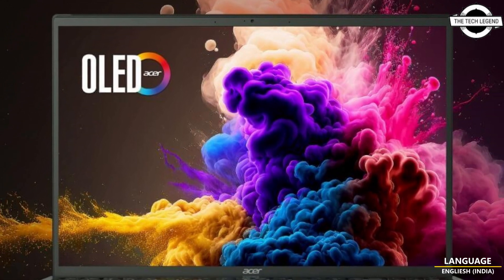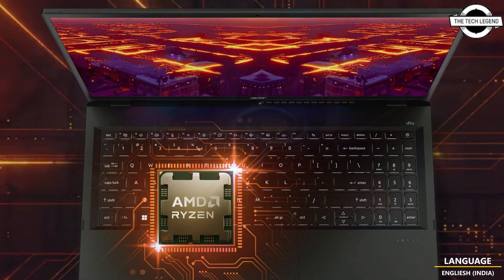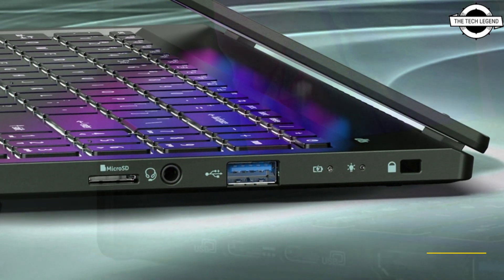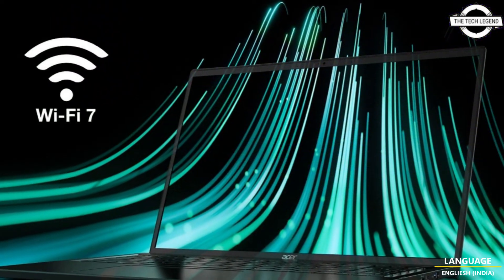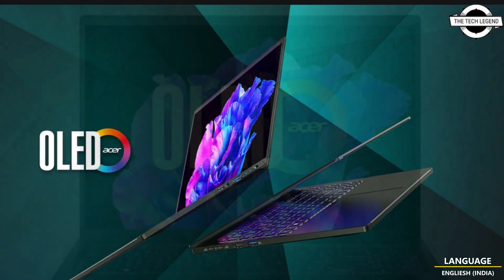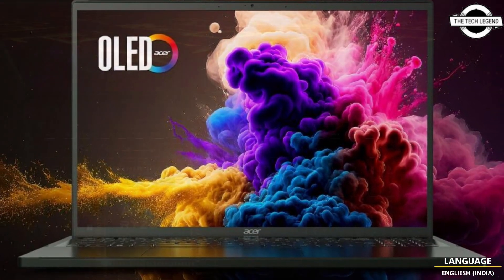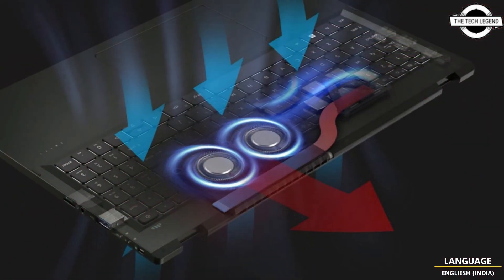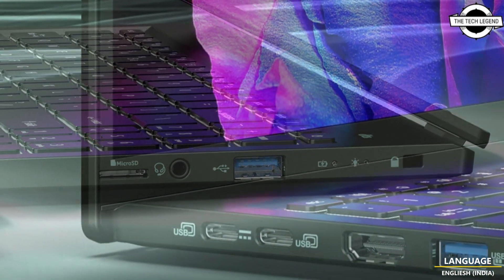Acer Swift Edge 16 (SFE16-43) With AMD Ryzen 7040 Series Chipset And Wi-Fi 7 Launched -Price @ 1199$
PRODUCT BRAND STORE AMAZON

Acer has introduced the Acer Swift Edge 16 (SFE16-43) laptop, specifically designed for dynamic professionals who require powerful computing capabilities, productivity, and portability. This lightweight laptop is equipped with AMD Ryzen™ 7040 Series processors and AMD Radeon™ 780M graphics, delivering next-generation performance and visuals. It also features AMD Ryzen™ AI on select models with select processors, enabling the device to meet the demands of AI applications and more. The Acer Swift Edge 16 impresses with its visually appealing design and exceptional display capabilities. The ultra-thin and lightweight magnesium alloy chassis measures only 12.95 mm (0.51 inches) in thickness and weighs a mere 1.23 kg (2.71 lbs). It boasts an elegant olivine black coating. The laptop offers a cinema-grade viewing experience with its 16-inch 3.2K OLED panel, featuring a 120 Hz refresh rate, 100% DCI-P3 color gamut support, and 0.2 ms response time. With a contrast ratio of 1,000,000:1, peak brightness of 500 nits, and VESA DisplayHDR™ True Black 500 certification, the OLED display ensures precise and high-contrast colors. Additionally, the TÜV Rheinland Eyesafe®-certified display minimizes blue light exposure for added comfort during extended usage. The Swift Edge 16 leverages the latest AMD Ryzen™ 7040 Series processors, delivering exceptional performance and power efficiency, enabling the laptop to operate for longer periods without charging. It also features AMD Radeon™ 780M graphics, ensuring immersive visuals. On select models with compatible processors, the laptop incorporates AMD Ryzen AI, introducing new AI experiences such as real-time video quality enhancements for video calls. The built-in Microsoft Pluton security processor provides enhanced protection against sophisticated attacks, while the fingerprint reader supports Windows Hello for secure biometric authentication. The AMD Ryzen-powered laptop offers up to 32 GB of LPDDR5 RAM and up to 2 TB of PCIe Gen 4 SSD storage, enabling fast data transfer, reduced latency, and faster load times. The TwinAir cooling technology, coupled with improved fan and air inlet keyboard designs, ensures optimal performance and temperature regulation. The latest iteration of the Swift Edge line is equipped with Wi-Fi 7, delivering enhanced speeds of up to 5.8 Gbps, low latency of under 2 ms, and multi-link capability for reliable wireless connections. The Swift Edge 16 incorporates various smart features to enhance productivity and user experience. With support for Window Studio Effects, users can elevate their video conference experience with the laptop's 1440p QHD webcam, featuring automatic framing, gaze correction, advanced background blur, Acer’s Temporal Noise Reduction (TNR), and Acer PurifiedVoice™ with AI noise reduction. It also includes a full-sized keyboard and essential connectivity ports, including USB Type-A ports, dual USB 4 Type-C PD 65 W ports with fast charging and display capabilities, HDMI 2.1, and a Micro SD card reader.